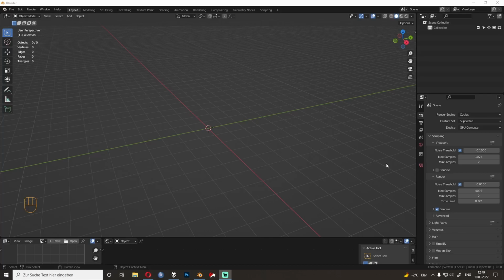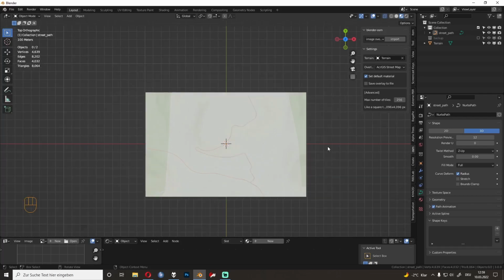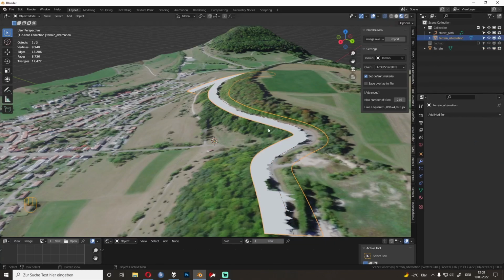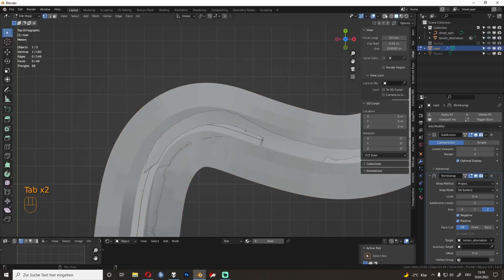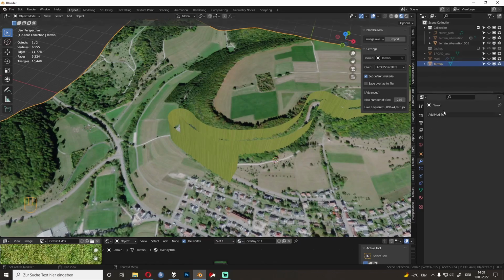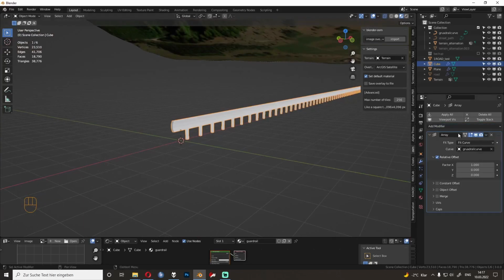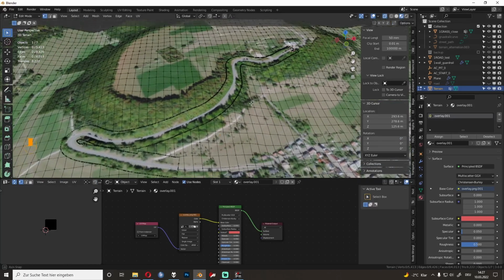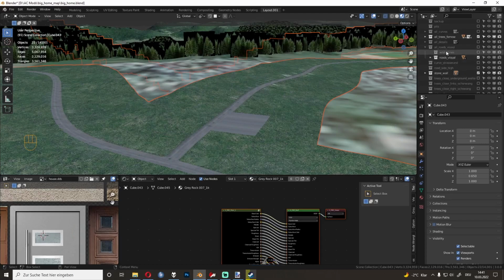Create any road in Blender (for Assetto Corsa, or any game)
SKIP FROM 23:50 TO 29:48 (or waste a few minutes)

my low effort way of recreating the terrain/road for any giving road in blender. Ported into AC.
Physical road, trackside objects and actual texturing not included (more about this and other stuff regarding track modding
And don't use this as a 1-1 tutorial but more a guidline to get you started.

blender-osm (put 0$ if you do not want to pay)

0:00 Hello/Addons
2:08 OSM Import
5:05  import texture start (SKIP)
5:50 import texture end (SKIP)
6:49 create close terrain/path
14:00  import texture start (SKIP)
14:55 import texture end (SKIP)
16:00 smothing the height
20:48 shrinkwarp close terrain
23:50 creating the road SKIP THIS
29:48 creating the actual road
31:39 fixing the terrain
33:00 basic texturing
37:28 joining both terrains
43:20 roadlines
45:45 creating a basic guardrail
51:41 create dummys for pits
55:21 export
56:12 KSeditor
1:04:28 ingame test
1:06:10 whats left to do?
1:09:33 demonstration of half finnshed project